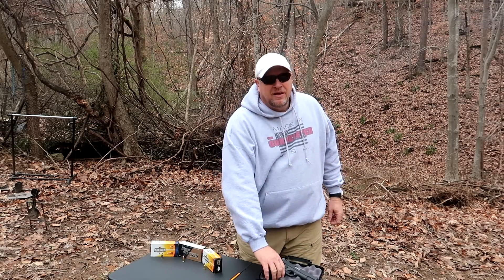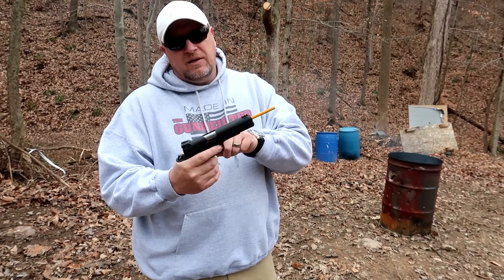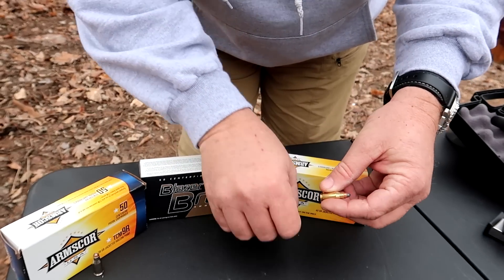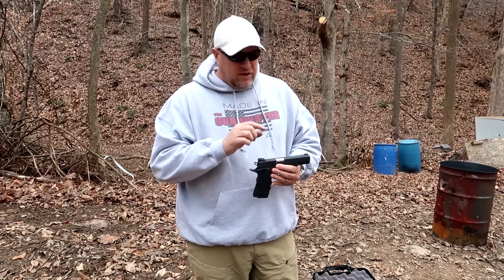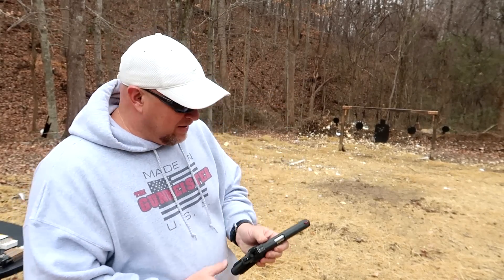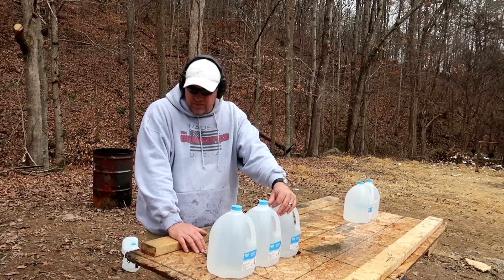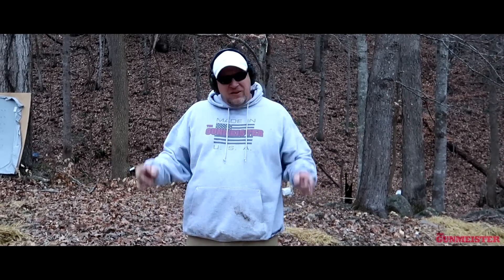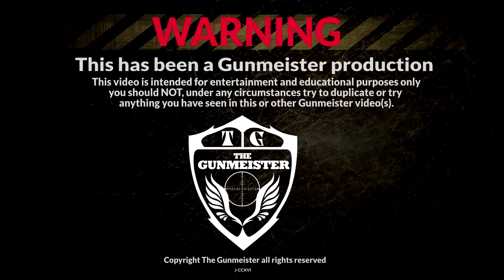Rock Island 1911 TCM | 9mm - 22TCM Review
Welcome to THE GUNMEISTER channel. In this video I shoot and review the Rock Island TCM 1911. This Rock Island 1911 TCM is chambered in 9mm and 22TCM. Then I do some tests to see how accurate and how well this "RIA" Rock Island 1911 preforms. I also do a comparison to see the differences between the 9mm and the 22TCM. I think the results of rock island 1911 and the 9mm and the  Armscor 22TCM will surprise you!

Check out the new Gunmeister website where gun enthusiasts, and shooters have a place to come together and interact!

All Gunmeister videos are filmed in a controlled environment by trained professionals and personnel. The viewer (you) should NOT, under any circumstances try to duplicate and or try anything (in part or whole) that you have seen in this or other Gunmeister video(s) Imitation of and or the use of any acts depicted in The Gumeister videos is solely AT YOUR OWN RISK AND IS NOT RECOMMENDED.

The Gunmeister (including YouTube) will not be held liable for any injury to yourself or damage(s) resulting from attempting anything shown in any of The Gunmeister videos. This and other Gunmeister video(s) are not an attempt to sell you goods or services.

The Gunmeister is not a gun store or dealer and DOES NOT sell or deal in firearms. Such practices are heavily regulated and subject to applicable laws and regulations. The Gunmeister DOES NOT sell gun parts, magazines, or firearms.